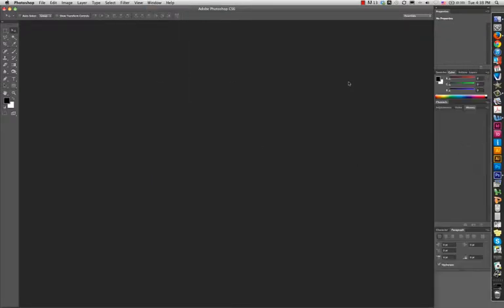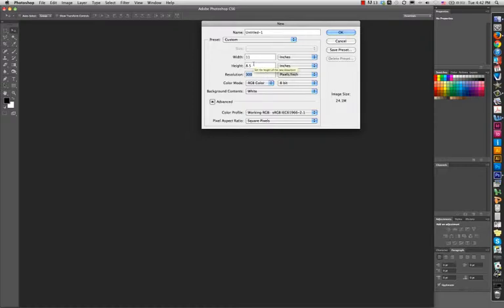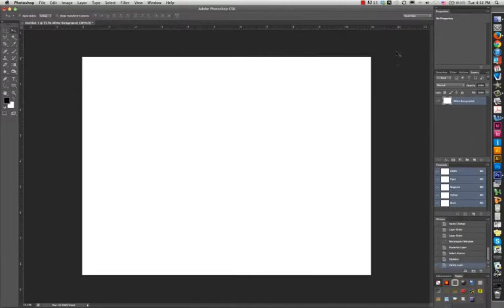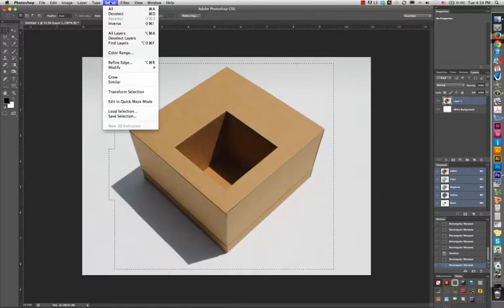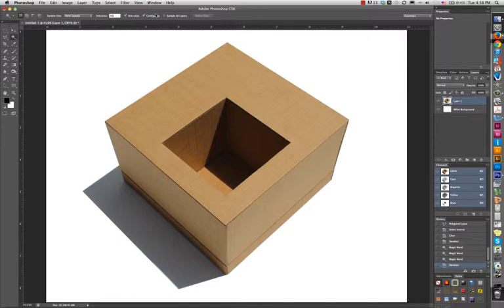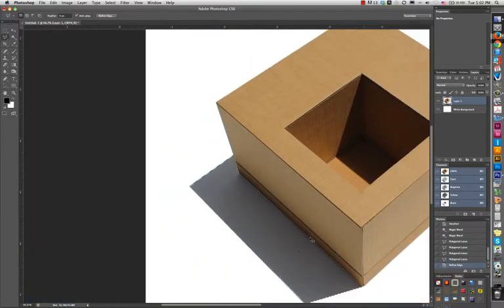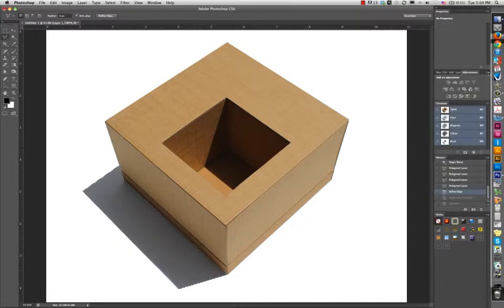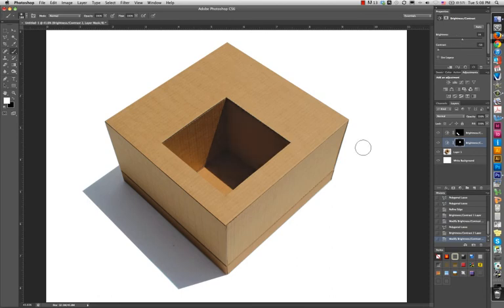Photoshop Tutorial 1.mp4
Interface and Basic Editing